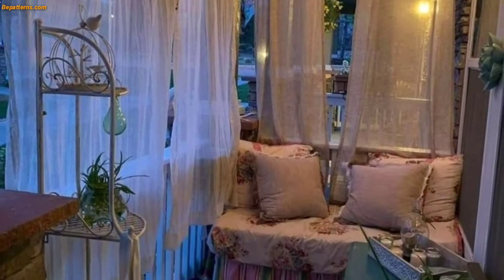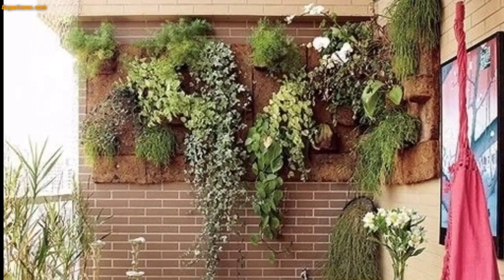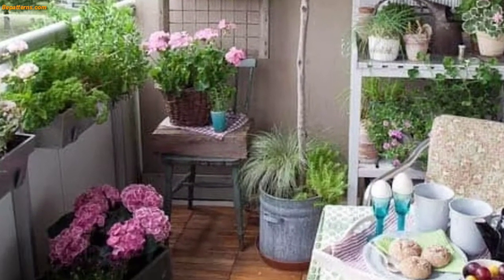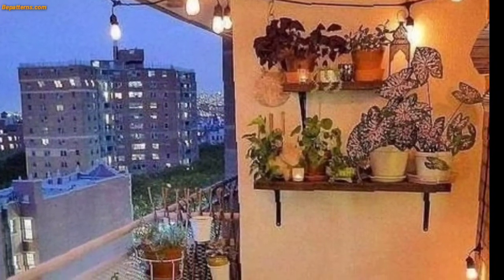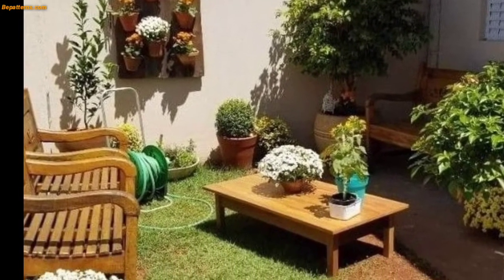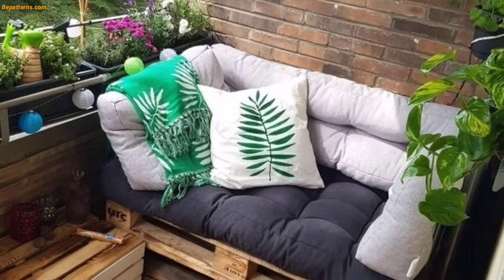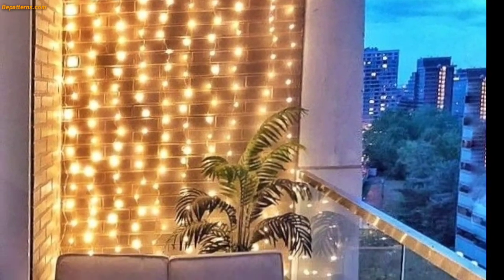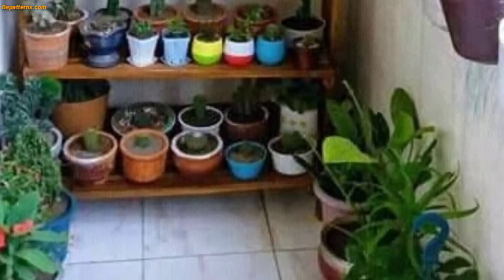INNCREDIBLE BALCONY DECORATION COLLECTION FOR HOME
INNCREDIBLE BALCONY DECORATION COLLETCION FOR HOME